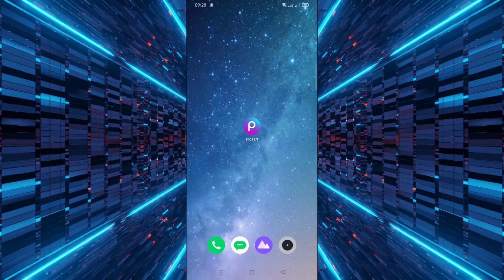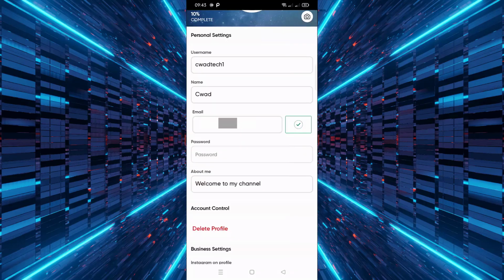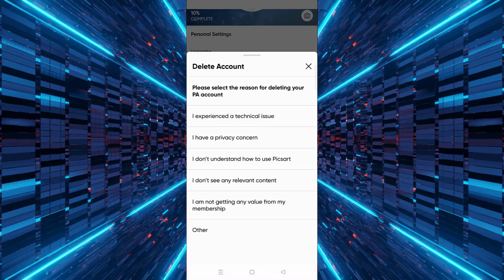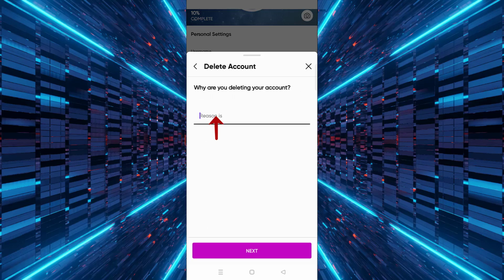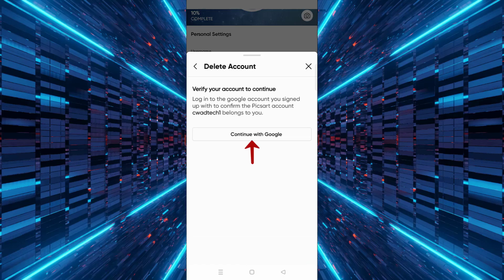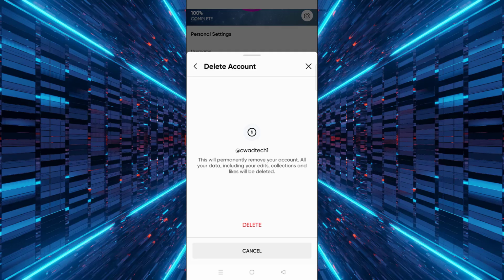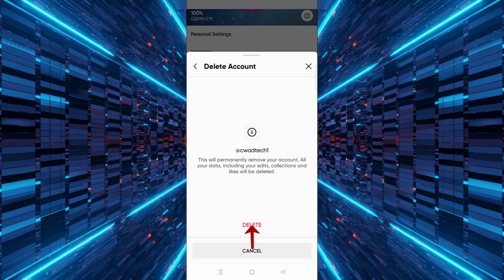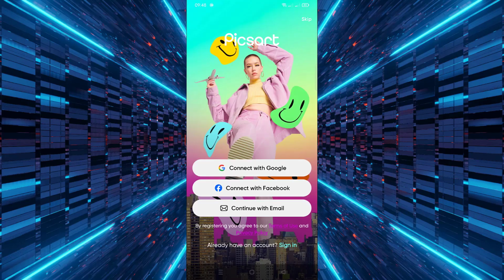How to Delete Your Picsart Profile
Deleting your Picsart account is easier than you think. 🖌️

Learn how to remove your Picsart profile safely and quickly using your Google account. 🔒

This video covers everything you need to know about deleting your Picsart account permanently. 🗑️

Understand the steps clearly and make sure your data is removed from Picsart without any issues. ✅

Follow along to manage your Picsart profile and maintain your online privacy. 🛡️

Picsart account deletion, Picsart profile removal, delete Picsart permanently, remove Picsart account, Picsart Google account deletion